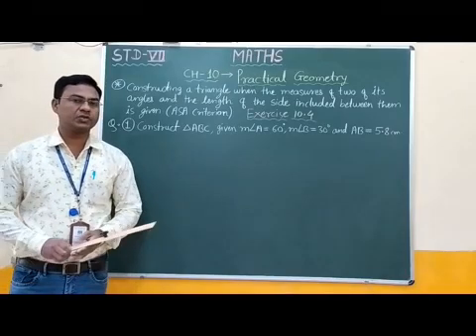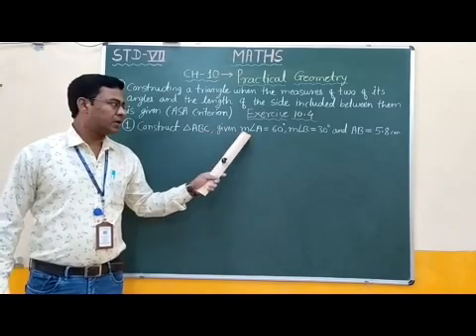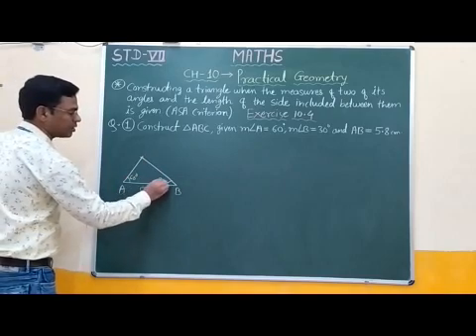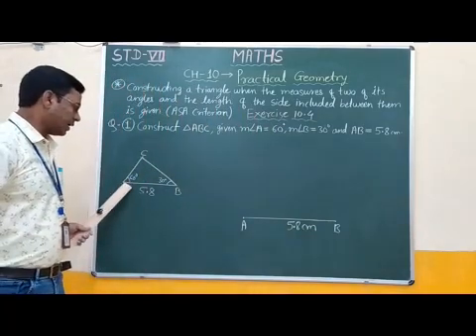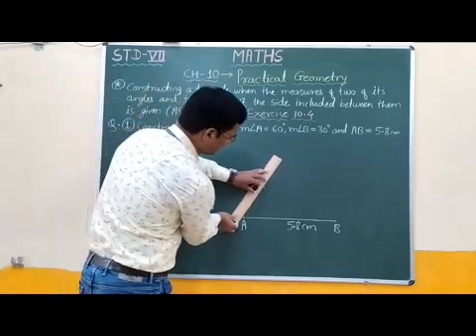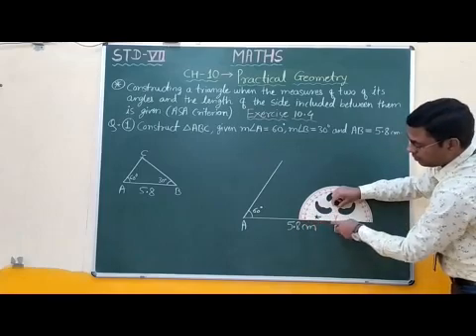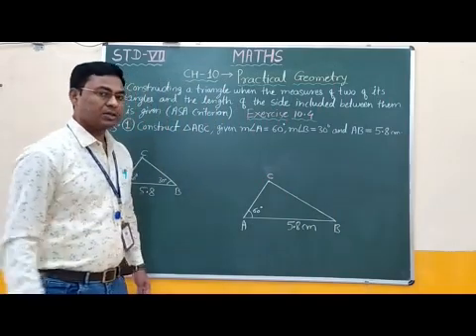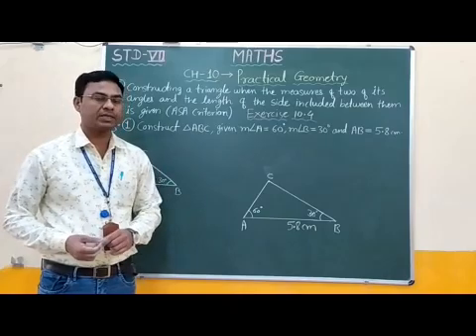VII Maths Chapter 10 Practical Geometry Part 8